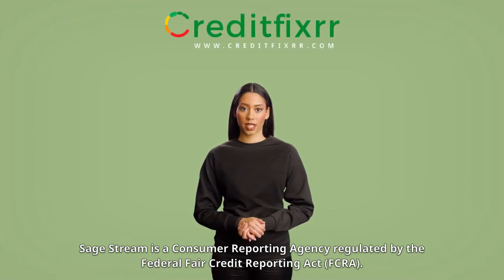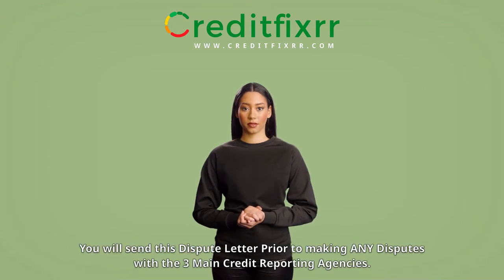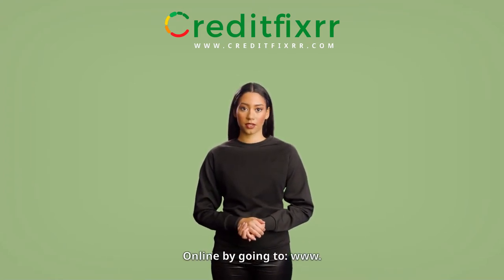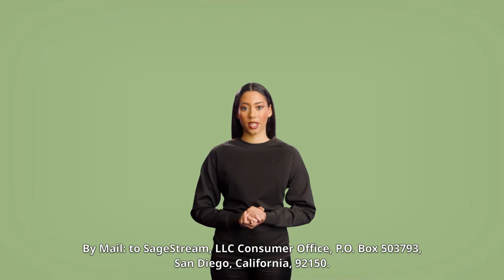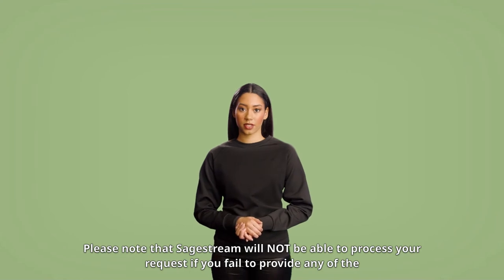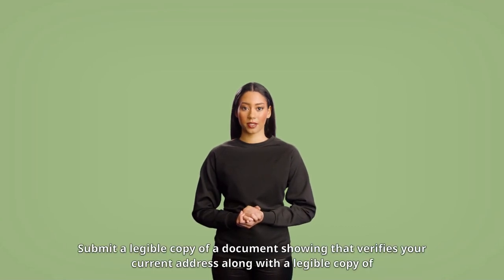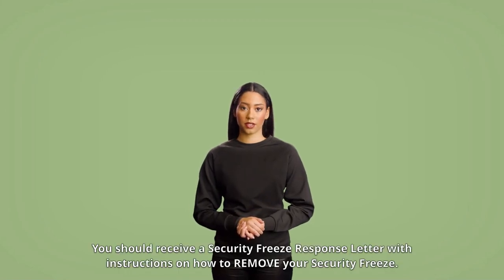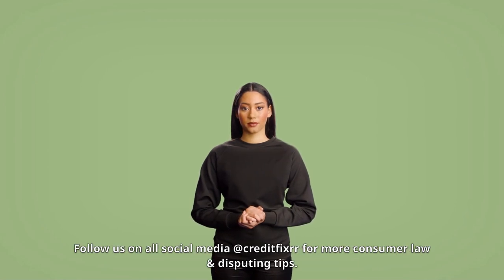SageStream: What is SageStream & How To Freeze | 2022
How to write a Security Freeze request letter to SageStream.